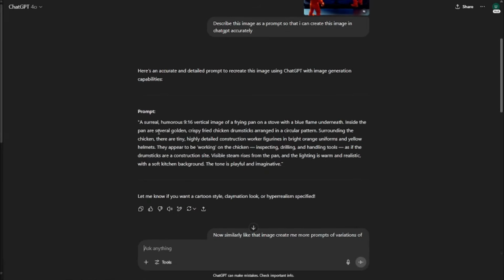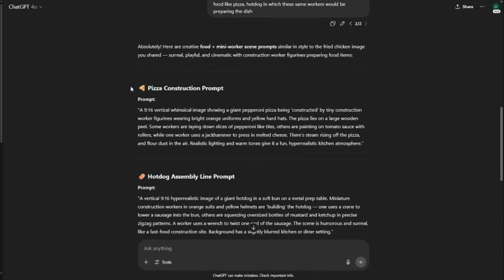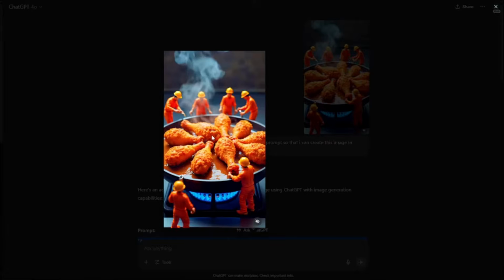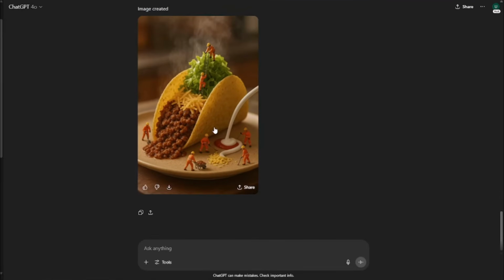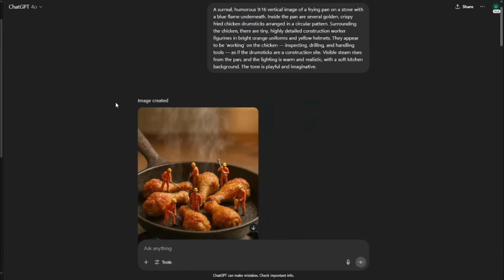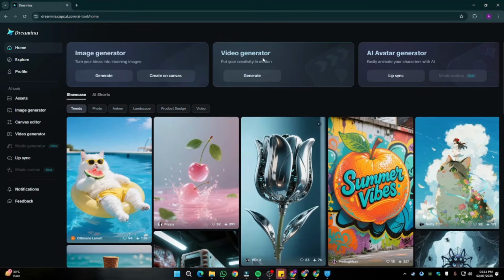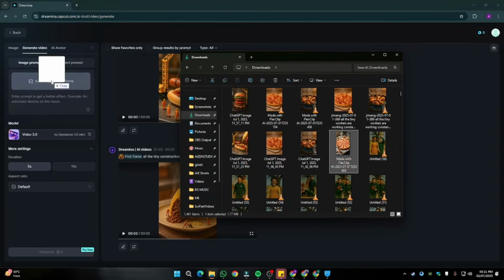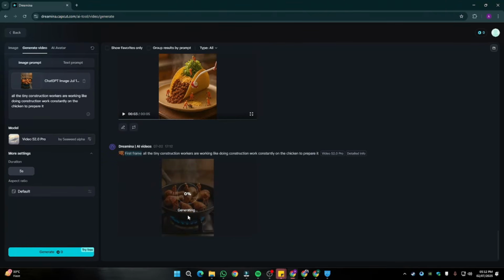I Found Another FREE AI Video Generator – Make Stunning Videos Fast with This NEW Tool!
I just found another FREE AI video generator that will change your content game completely! No credits, no subscriptions—this tool lets you create high-quality, animated AI videos in minutes. Perfect for TikTok, YouTube Shorts, Reels, and even faceless YouTube channels. Let me show you how it works step by step.

🔥 This is a NEW alternative to Google Veo 3, Pika, Sora, and Runway—but completely FREE and insanely easy to use.

🎬 Chapters
00:00 – Intro: The Free AI Video Tool You’ve Been Missing
00:35 – Why You Don’t Need Google Veo or Pika Labs
01:15 – Generating Prompts with ChatGPT
02:00 – Uploading to the Free AI Video Tool
02:50 – Prompt Tweaks & Variation Strategy
03:40 – Choosing the Right Model Settings
04:30 – AI Video Output Showcase
05:45 – Adding Music & Editing Tips
07:10 – Final Thoughts & Viral Strategy Recap

💡 Bonus Tip: Want my exact prompt templates for free?